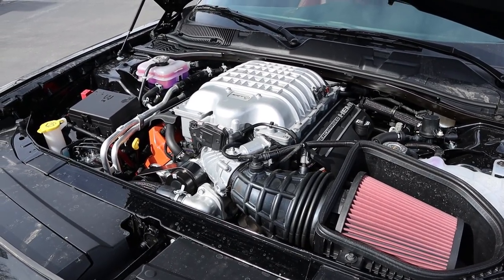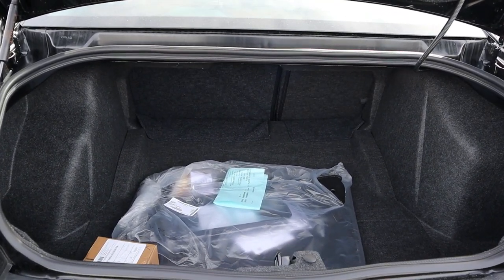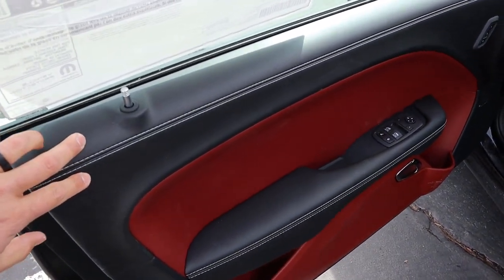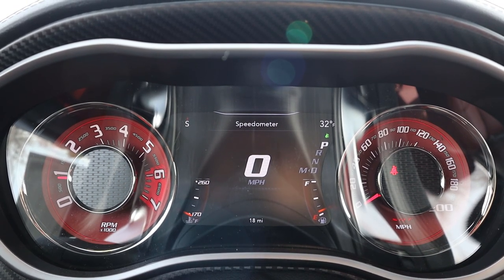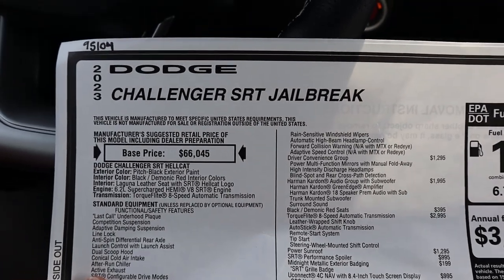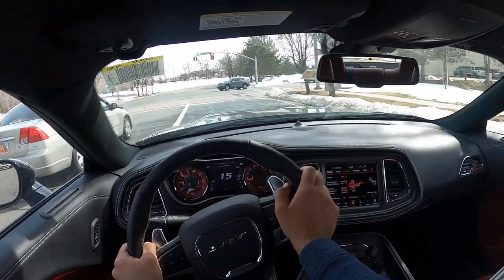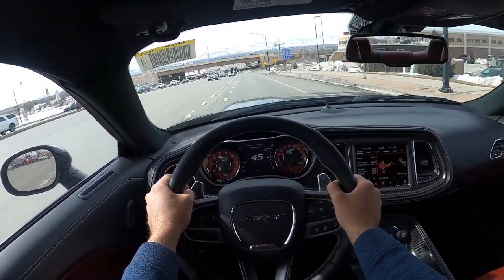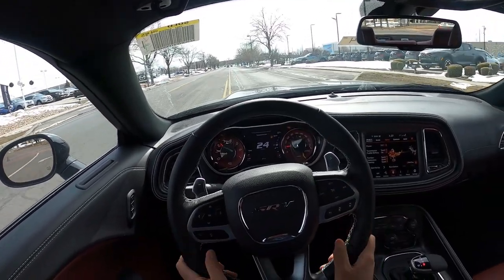2023 Dodge Challenger Hellcat Widebody: The Last Hellcat. Ever.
"If you’re ever injured in an accident, you can check out Morgan & Morgan. Their fee is free unless they win.

Today I drive and review a 2023 Dodge Challenger Hellcat Jailbreak Last Call Edition!